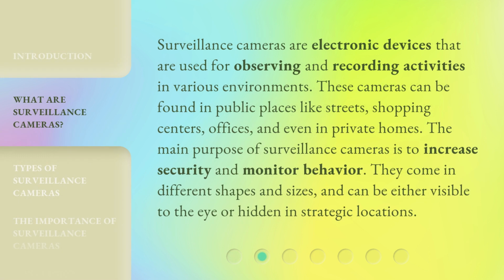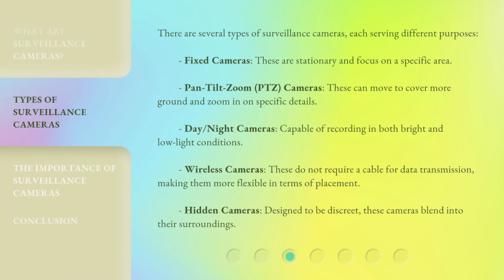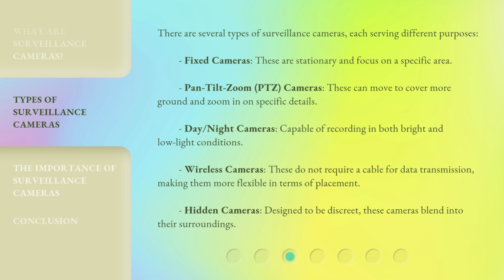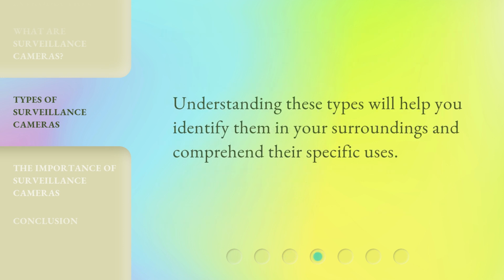Understanding Surveillance Cameras: A Guide for English Learners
Insightful Guide to Surveillance Cameras for English Learners • Learn all about surveillance cameras in this helpful guide designed for English learners. From basic functions to advanced features, this video has you covered!

00:00 • Introduction - Understanding Surveillance Cameras: A Guide for English Learners
00:38 • What are Surveillance Cameras?
01:11 • Types of Surveillance Cameras
02:03 • The Importance of Surveillance Cameras